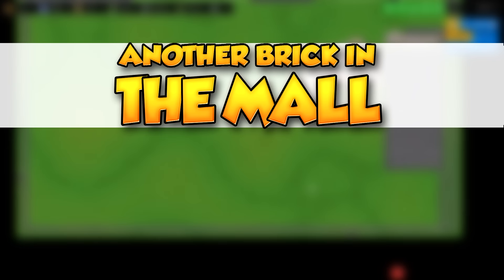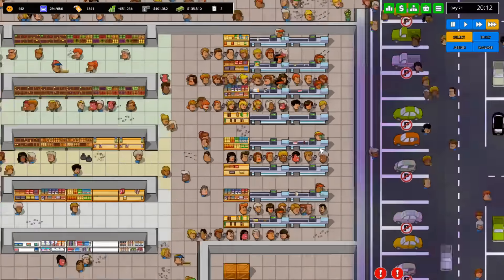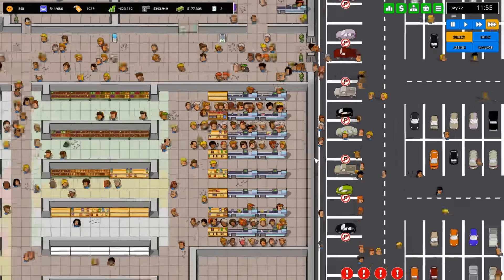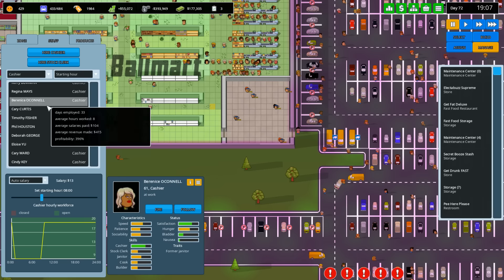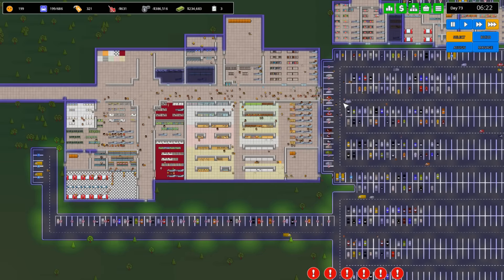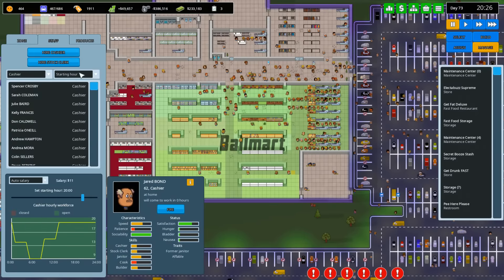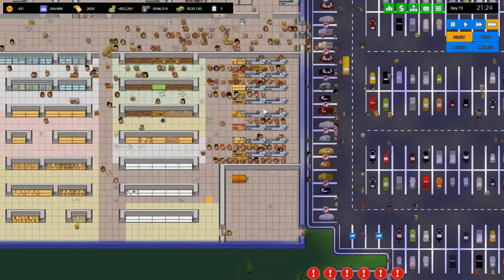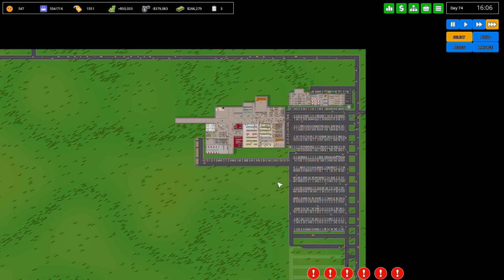Awesome Changes - Another Brick in the Mall Gameplay Ep 28 [Let's Play Another Brick in the Mall]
Welcome to Another Brick in the Mall! Another Brick in the Mall is a game where you build your own mall along with a variety of stores, shops, and restaurants. Let's Play Another Brick in the Mall!

About Another Brick in the Mall

    Or play in sandbox mode and carelessly spend your infinite money: “This is your world.”